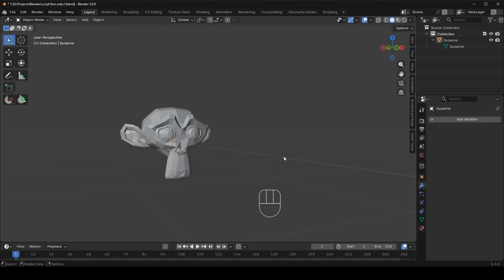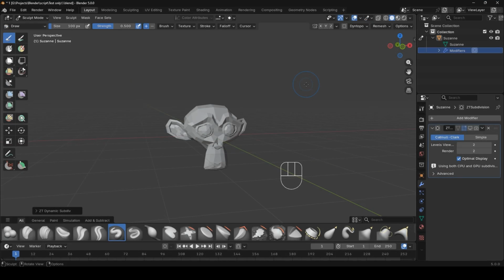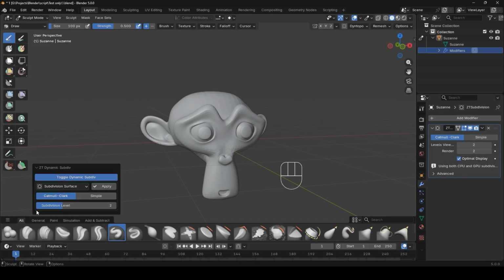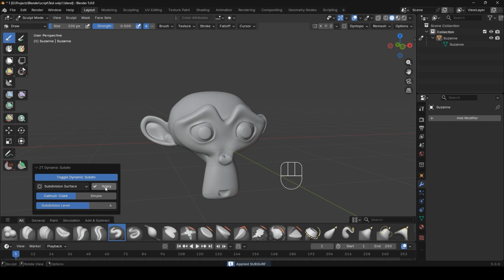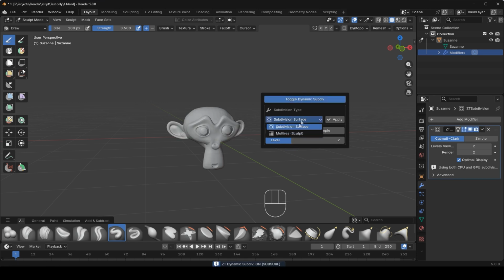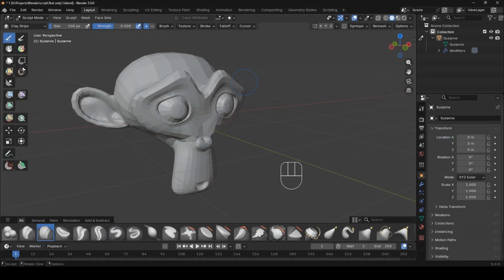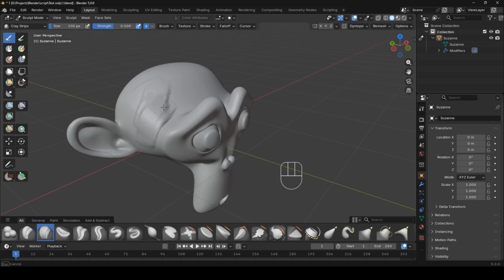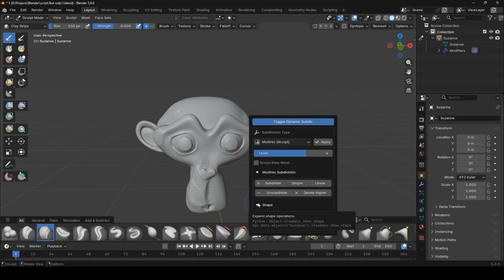ZBrush Dynamic Subdivision Is Now in Blender | Zeed Tools 1.0.6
Zeed Tools addon  Dynamic Subdivision tutorial.